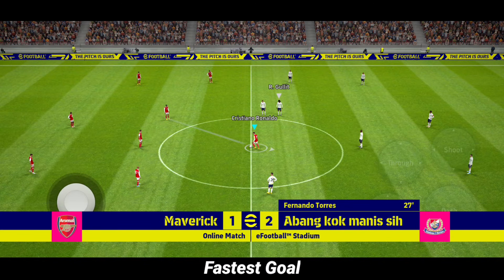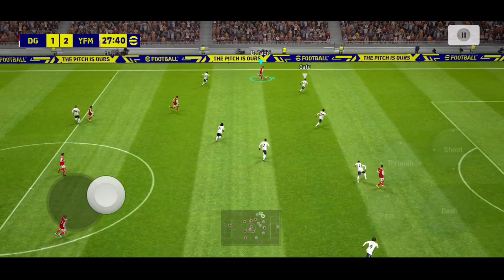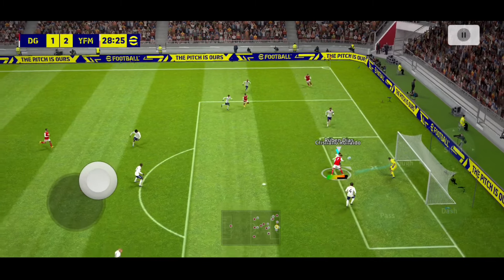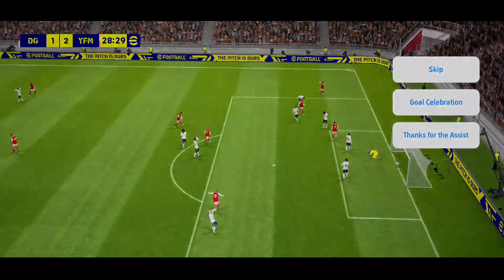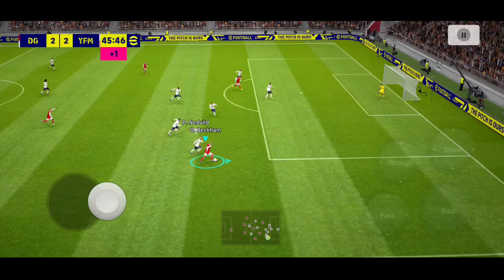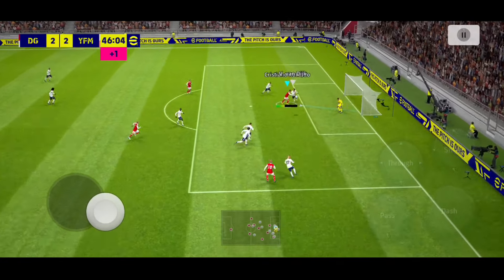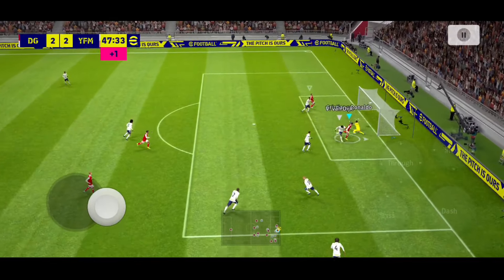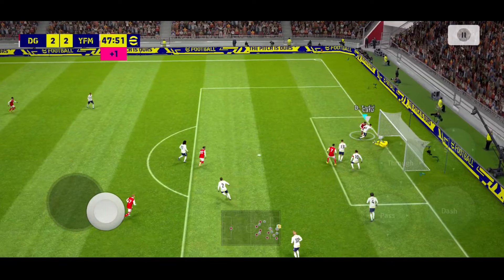Easy Win To Reach Divison 1 With Out Wide Playstyle | 4-1-4-1 Best Formation | eFootball 23 Trick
Easy Win To Reach Divison 1 With Out Wide Playstyle | 4-1-4-1 Best Formation | eFootball 23 Trick and Tutorial

I Show You How To Setting Formations In eFootball 23. Hopefully this video is useful.